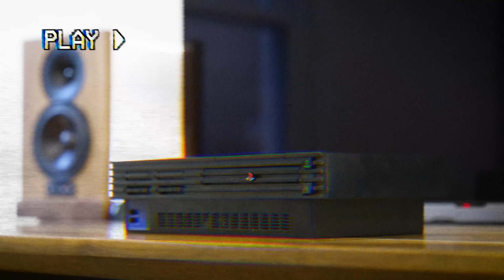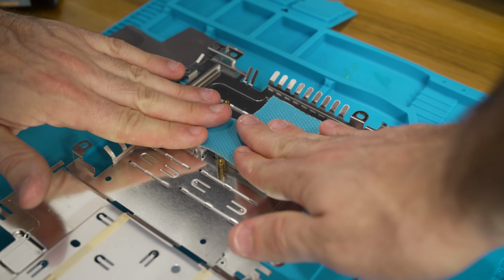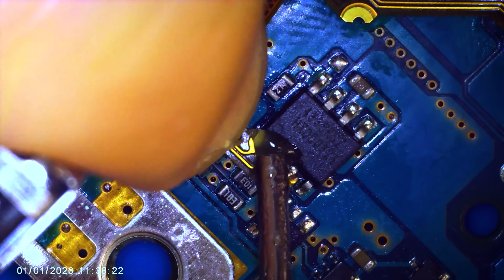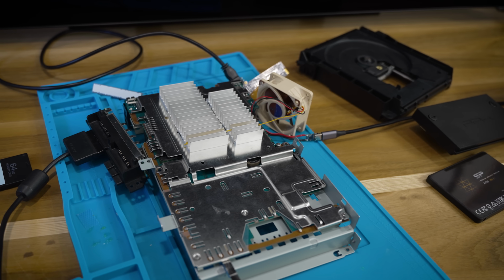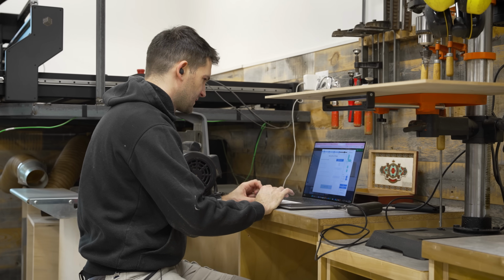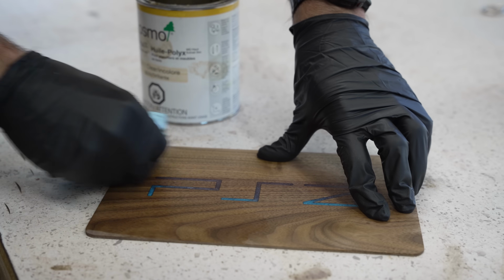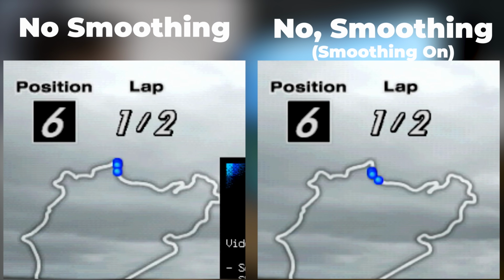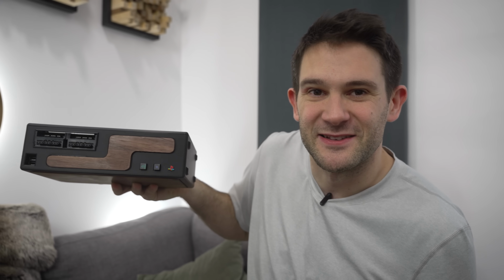I built a MODERN Sony PlayerStation 2...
They're my favorite one-stop solution for PCB prototype services, fabrication, and more.

If you want to make this project at home grab all the files for it

Patrons get ad-free early access to all of my videos +  More

Electric Screwdriver
Digital Soldering Microscope
K1 Max 3D Printer
Hyper PLA
Free Mcboot Memory Card
USB-C Trigger Board (slightly different than mine)
USB-C Power Deliver Adapter
8BitDo Wireless Controller Adapter
Playstation Dual Sense Controller
1tb 2.5" SSD
High-Performance Thermal Pads
Network SATA Modified Adapter
PS2 Motherboard Battery
60mm Noctua Fan (12v like I should've used)
Heat Shrink Tubing
My Soldering + Hot Air station
Soldering Flux
2-Part Epoxy Kit
Epoxy Mica Powder
Cordless Angle Grinder
Gold Spray Paint
Satin Black Spray Paint
1/8 Cast Acrylic Sheet
Osmo Hardwax Oil
CA Glue
My monitor/screen
6mmx2mm Magnets